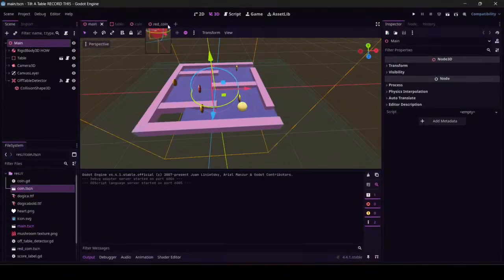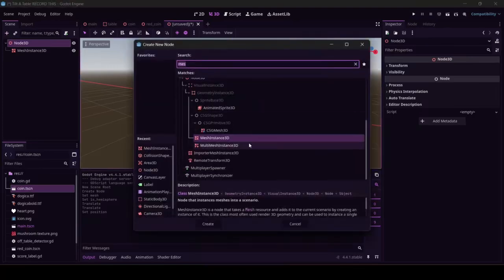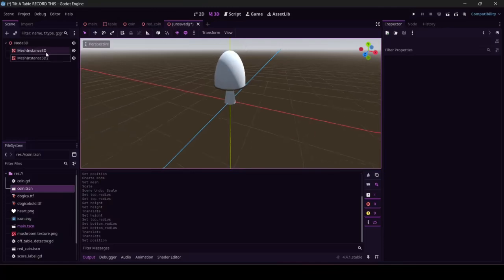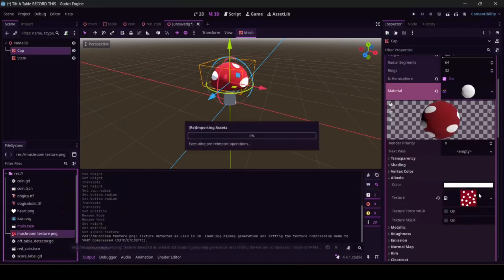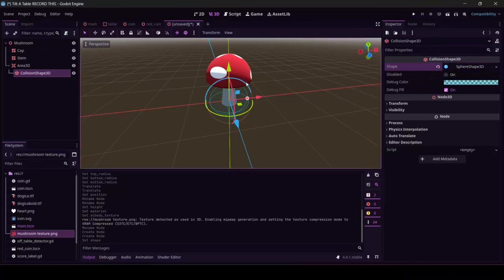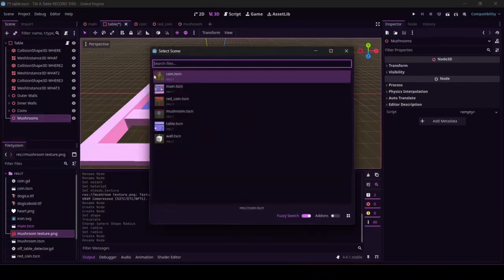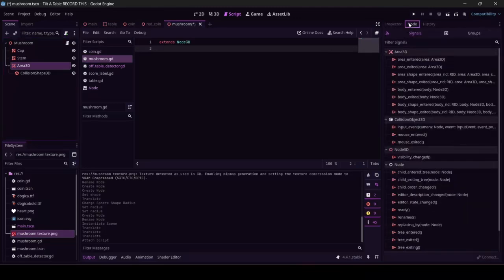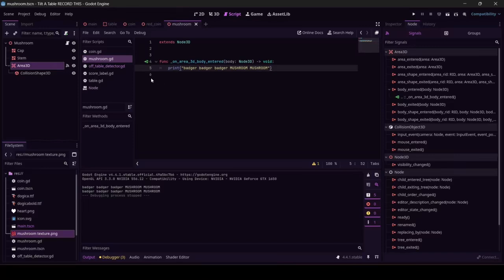Tilt A Table 10: Make A Mushroom, Add A Texture To A 3D Mesh